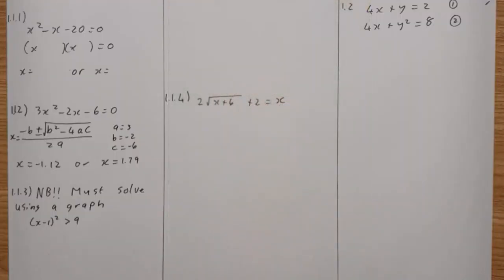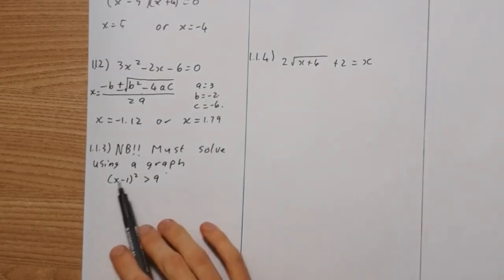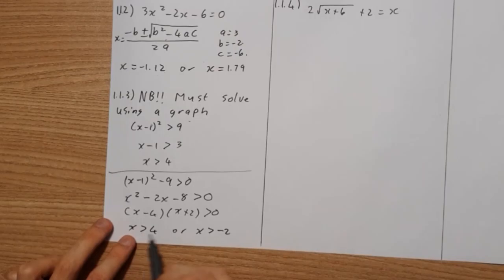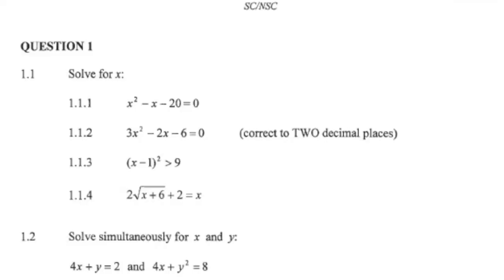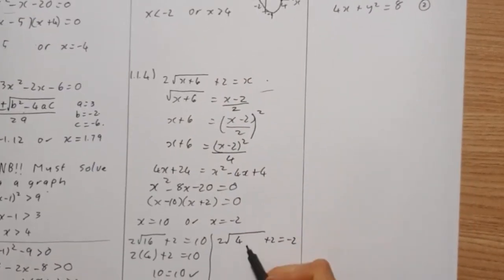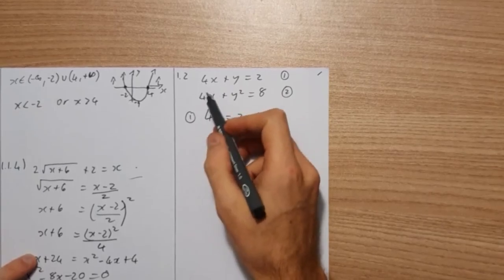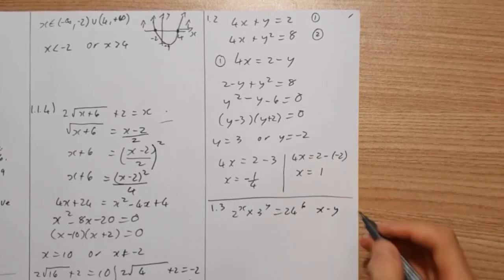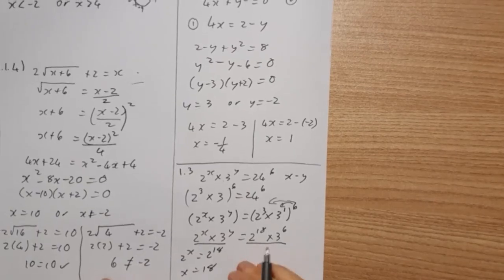Grade 12/ Matric Mathematics May/June 2021 Paper 1 Question 1 Algebra (Past Paper)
In this video I cover question 1 of the 2021 May/June past exam paper for math paper 1. The question covers algebra that is done from grade 10 to 12. The question looks at factorizing, finding the roots, exponents, solving simultaneous equations. I give a good explanation on why its important to solve inequalities using a graph and explain some basic Exponent rules.
Please leave all questions and suggestions on the comments bellow.
Live Q&A session on the 1 April 2022 from 11:00 AM to 13:00 see you there.